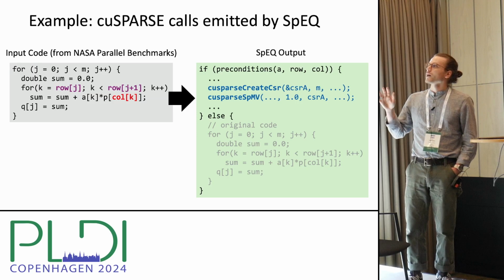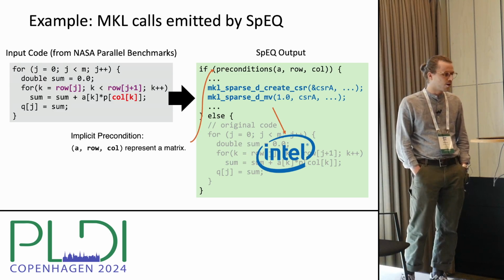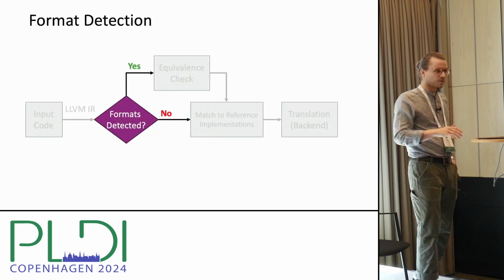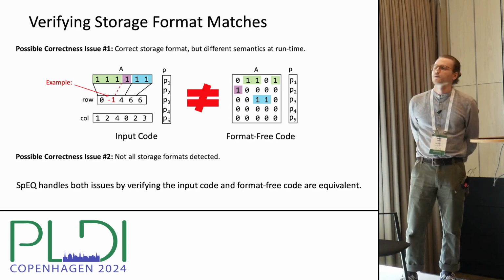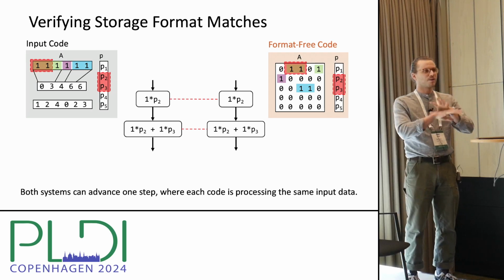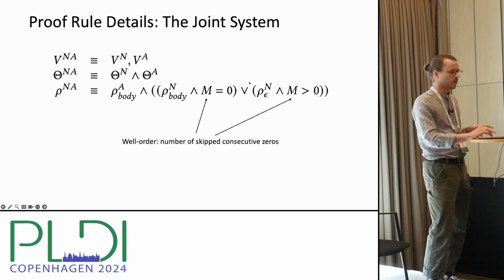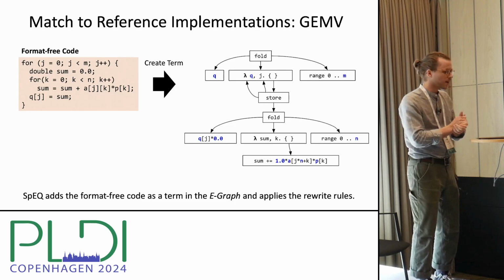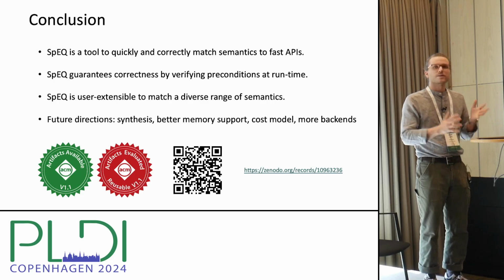[EGRAPHS24] SpEQ: Translation of Sparse Codes using Equivalences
SpEQ: Translation of Sparse Codes using Equivalences (Video, EGRAPHS 2024)
Avery Laird, Bangtian Liu, Nikolaj Bjørner, and Maryam Mehri Dehnavi
(University of Toronto; University of Toronto; Microsoft Research; University of Toronto)

Abstract: We present SpEQ (accepted, PLDI 2024), a quick and correct strategy for detecting semantics in sparse codes and enabling automatic translation to high-performance library calls or domain-specific languages (DSLs). SpEQ leverages e-graphs for flexible and fast transformations.
We implement SpEQ using the LLVM framework, the Z3 solver, and egglog library, and correctly translate sparse linear algebra codes into two high-performance libraries, NVIDIA cuSPARSE and Intel MKL, and OpenMP (OMP). We evaluate SpEQ on ten diverse benchmarks against two state-of-the-art translation tools. SpEQ achieves geometric mean speedups of 3.25×, 5.09×, and 8.04× on OpenMP, MKL, and cuSPARSE backends, respectively. SpEQ is the only tool that can guarantee the correct translation of sparse computations.